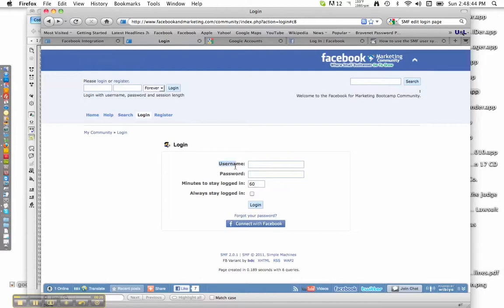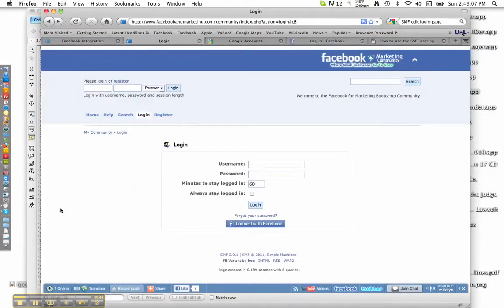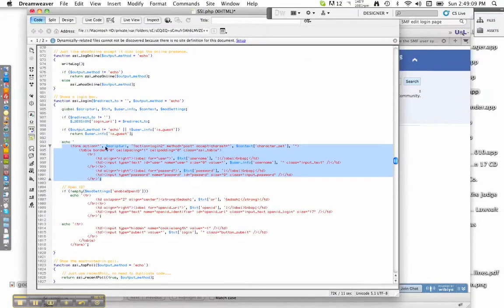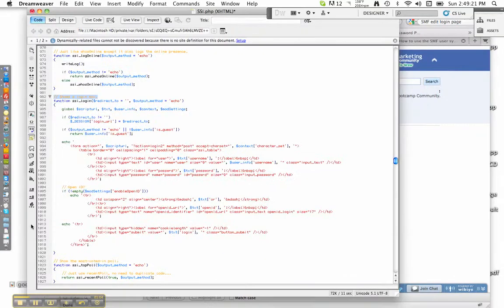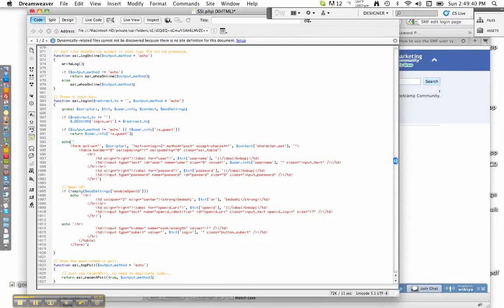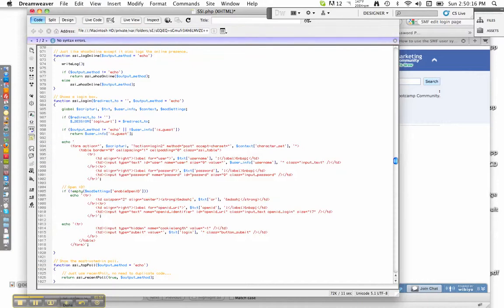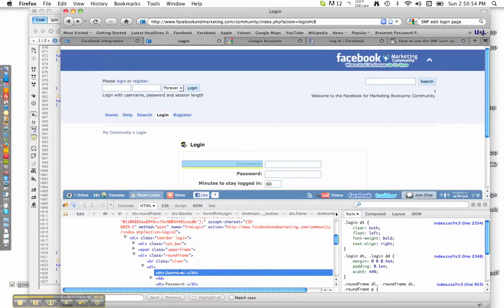Hacking PHP | My Template Code Keeps Breaking When I Edit It! **Solved**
My wordpress or php template code keeps breaking and I can't figure it out. Well, learn to use the Echo to hack any PHP template to edit it exactly like you want it. Simply with our explanation of how Echo works.